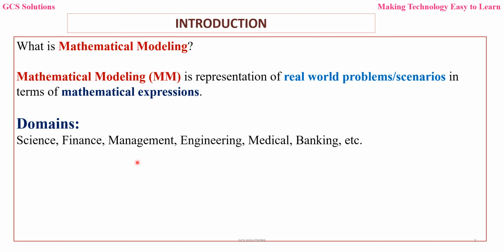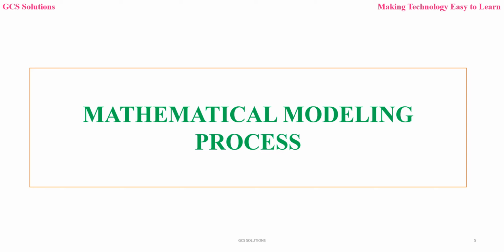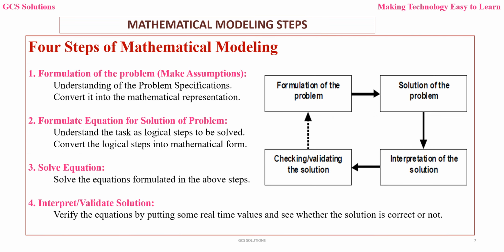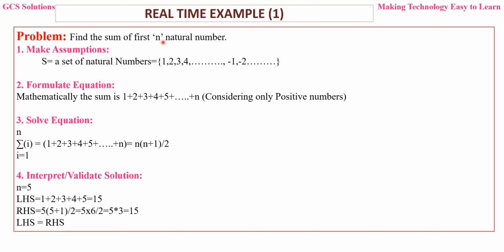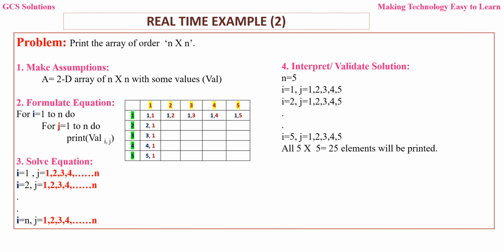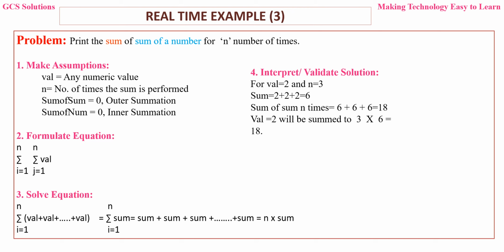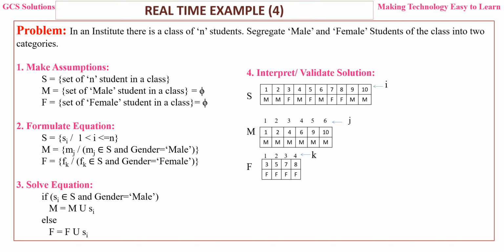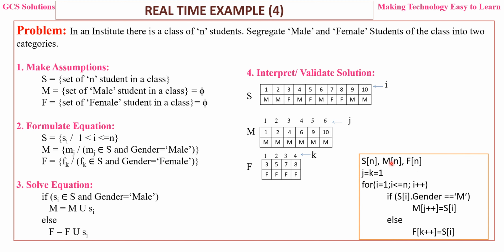1. Mathematical Model | Fundamentals| Sunil Sir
Concept and Process of Mathematical Modelling
Process of Mathematical Modelling
Some Simple Examples of Mathematical Modelling